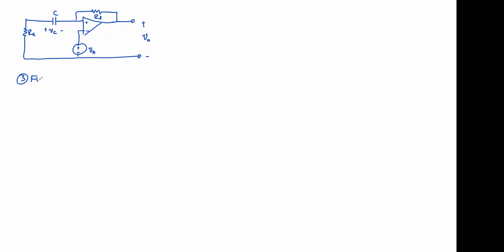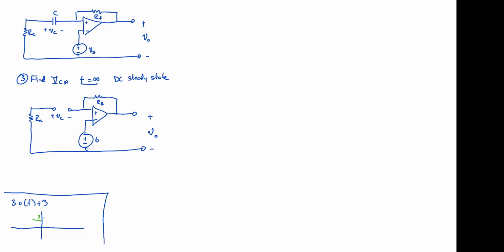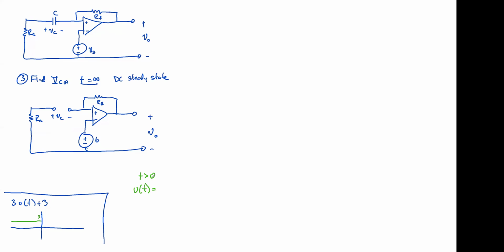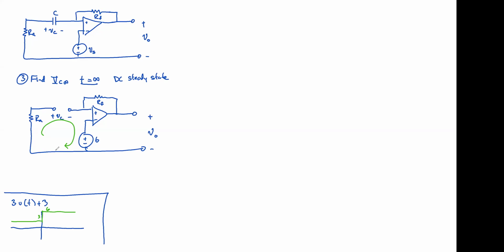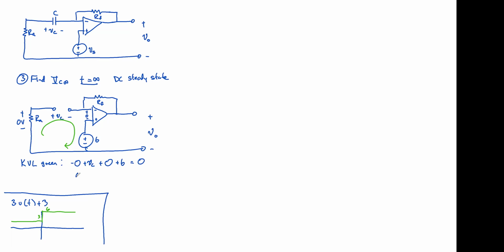EE223 - 10 1st Order Opamps - 03 Vinf